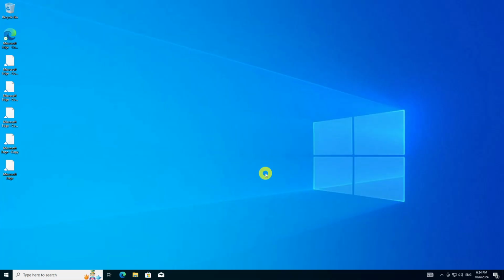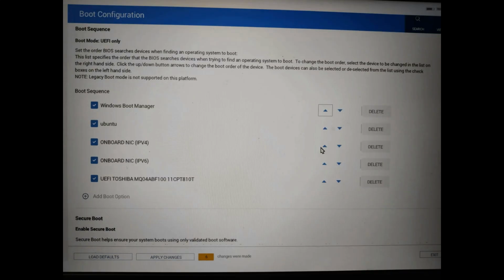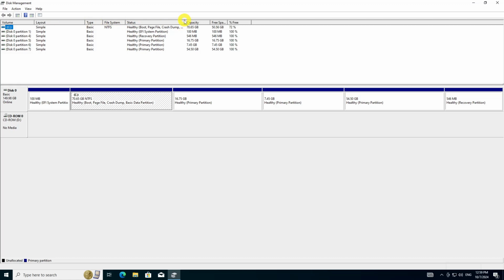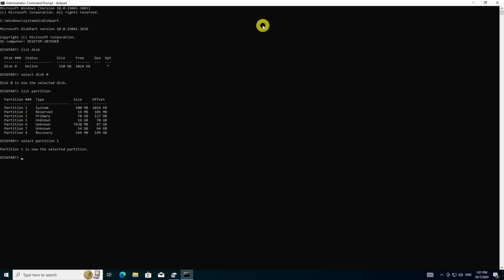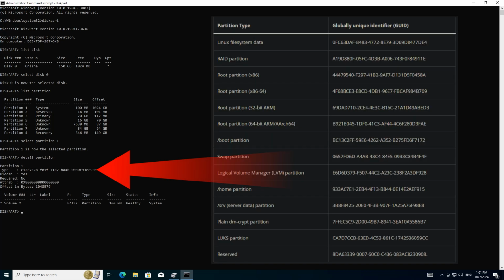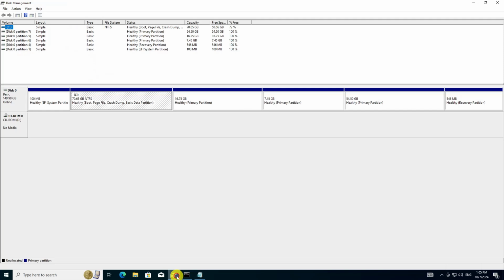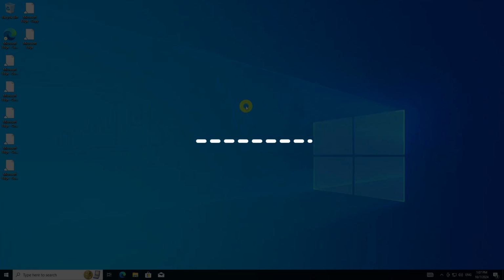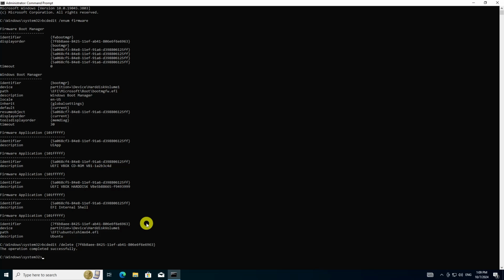How To Safely Remove Ubuntu Linux From Dual Boot Windows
A Step-by-Step video guide To Uninstall Ubuntu Linux From A Dual Boot Configuration On Your Windows System. This video is tested with Ubuntu and Windows Dual boot setup, it should work on any other Linux distributions such as Debian, Fedora, Linux Mint etc.

Chapters:
0:00 Intro
0:23 Step 1: Set Boot Order to Windows
1:34 Step 2 - Remove Linux Partitions
5:16 Step 3 - Remove Linux Entry from UEFI
6:14 End screen

What you will learn:
1. How to uninstall Ubuntu Linux from your dual-boot Windows system
2. How to remove Linux from your dual boot setup
3. How to remove Linux from a dual boot configuration on your Windows computer
4. How to Safely Remove Ubuntu Linux from Windows and Linux Dual Boot
5. Step 1: Set Boot Order to Windows
     a. How to configure boot loader to load Windows as the default operating system
     b. How To set the boot order and configure the boot loader
     c. How to change settings in your PC's UEFI firmware
     d. How you can rearrange the boot order to ensure that the "Windows Boot Manager" is positioned at the top of the list
6. Step 2 - Remove Linux Partitions
     a. How to remove Linux
     b. How to delete the corresponding Linux partitions
     c. how to identify Linux partitions
     d. How you can utilize the diskpart utility to check the partition types
     e. How to Open the command prompt with administrator privileges
     f. How to Launch the diskpart utility
     g. How To check the partitions of a specific disk
     h. How To obtain a list of the available disks
      i. How to get a list of partitions associated with disk
     j. How to get information about the partitions existing on disk
     k. How To get details about any partitions
     l. How to select the partition and print the partition number and type with other information
    m. How to view pre-allocated identifier values specifically used for the GPT partition table
     n. How you can identify the specific partition types associated with Linux partitions on your system
     o. How to find Linux partition
     p. How to delete all the linux volumes
7. Step 3 - Remove Linux Entry from UEFI
     a. How to get the identifier for the Linux entry
     b. How to display the entries in the firmware boot manager.